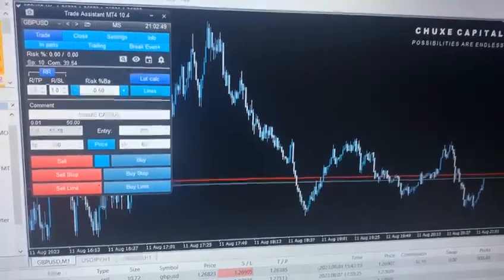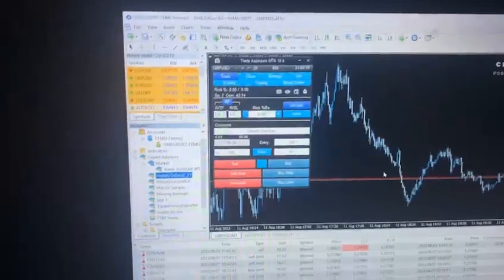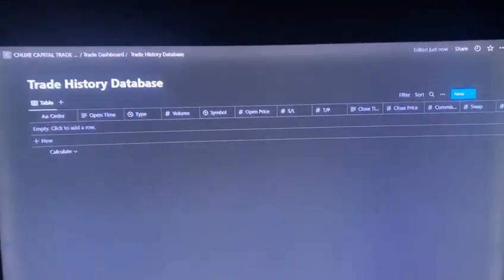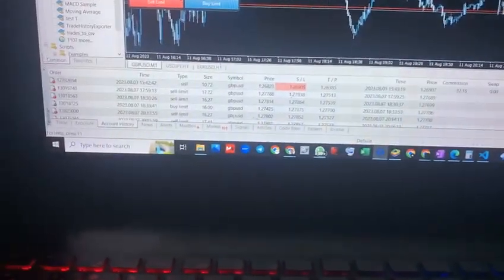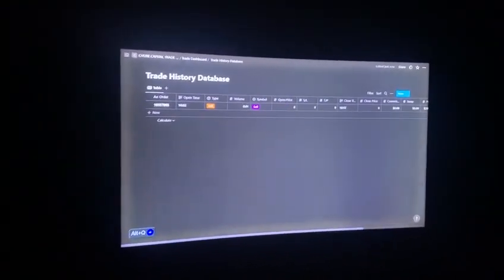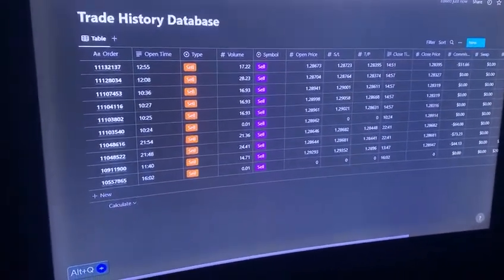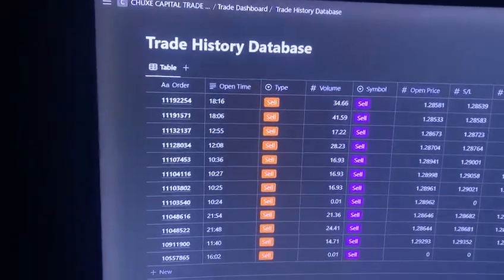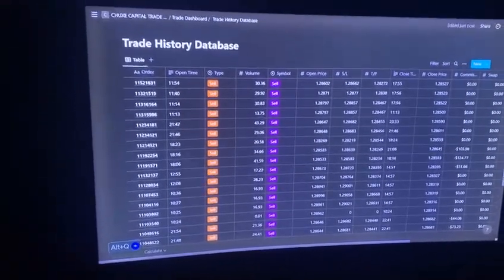Automated MT4 To Notion Forex Trade Journaling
A sneak preview of behind the scenes of building a Notion Based Automated Trade Journaling platform that automatically populates a notion trade journal with MT4 Trade History data from MT4.

This will soon be completed and available to the general public